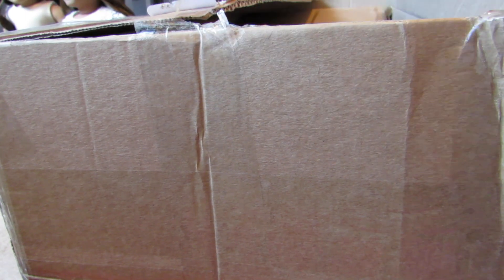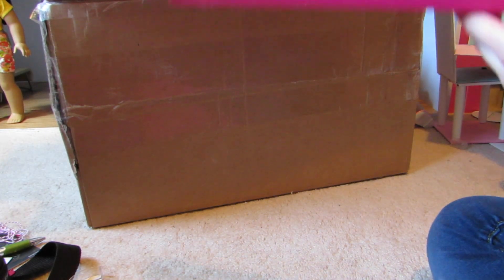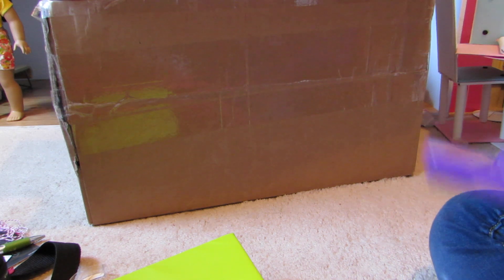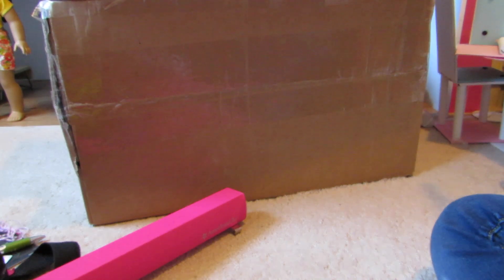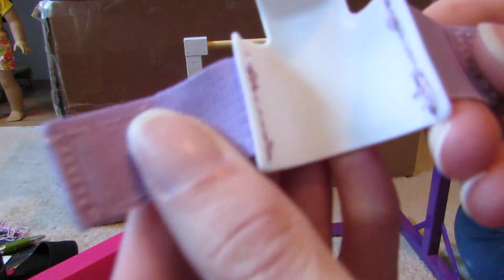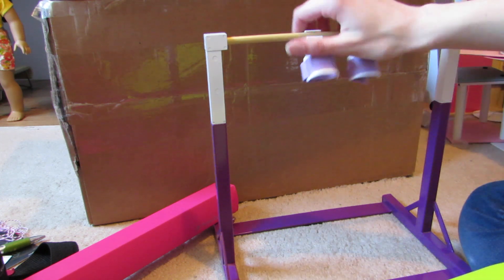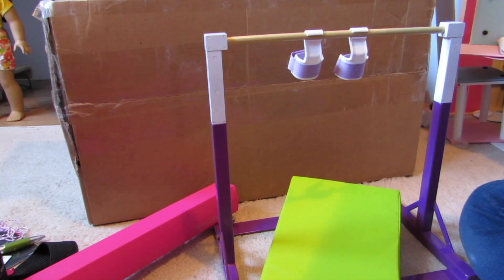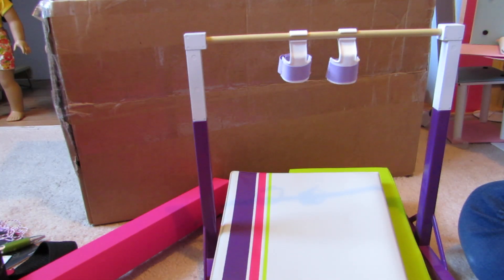Opening McKenna's Gymnastics Set from eBay!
*UPDATE* I saw the MAG gym set today at the store when I went so it's not sold out yet.  I'm was so so excited to win this item off eBay for such a good deal, in my opinion!  All of the other one's were so expensive and I've wanted this set since it came out in McKenna's collection in 2012.  I was saddened to see that the one for My American Girl was also sold out. I hope you like this video, I didn't mean to brag in any way, shape or form.  I figured you guys would like to see the opening video :)

Instagram: @beach.dollies (don’t question it)  I accept as soon as possible. When/if I accept you, read the caption of the newest post :)

FAQ:
Q: How old are you?
A: 19

A: A Canon Poweshot sx50 hs for most of my newest ones and an iPod touch 5 occasionally

A: No

A: If you keep asking, no...